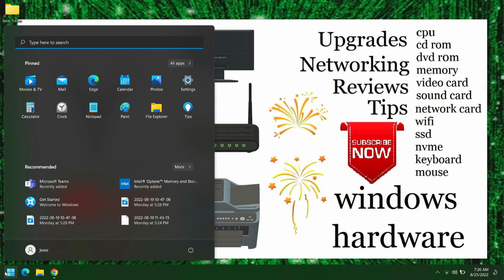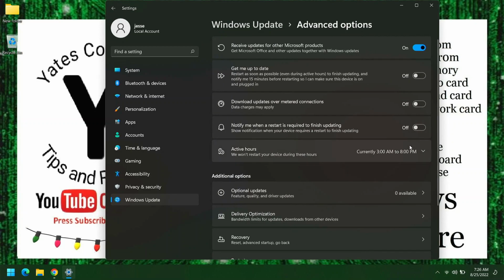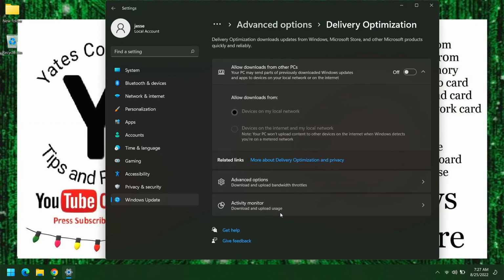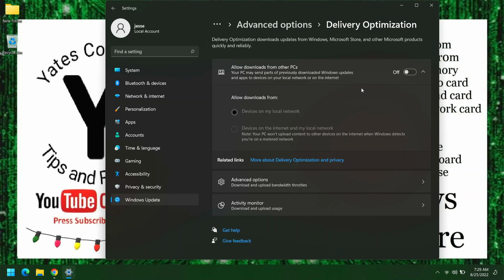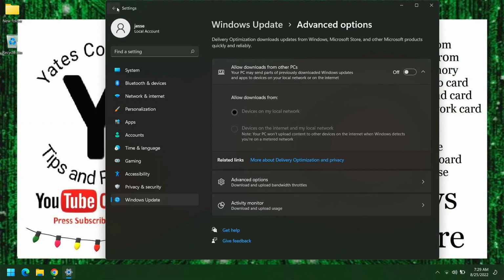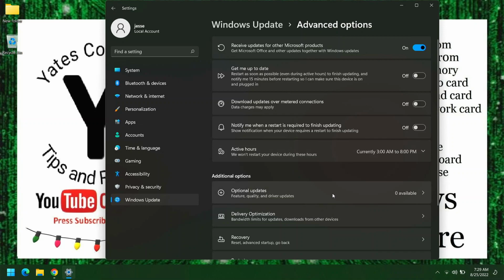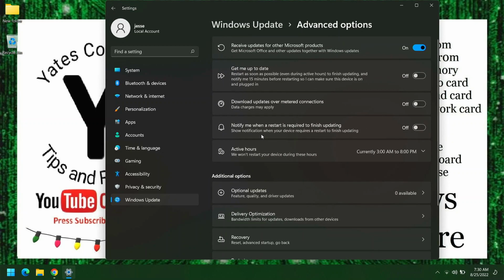windows 11 update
windows 11 update where is and how to do it.